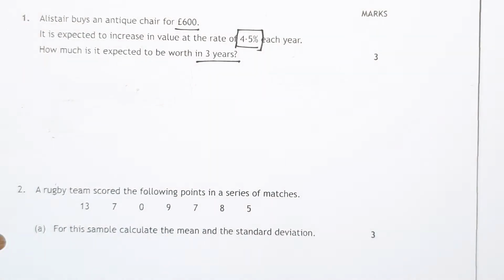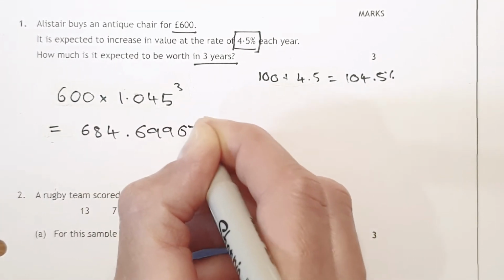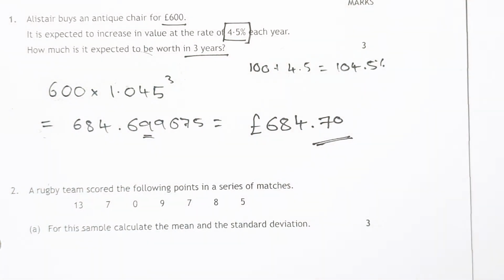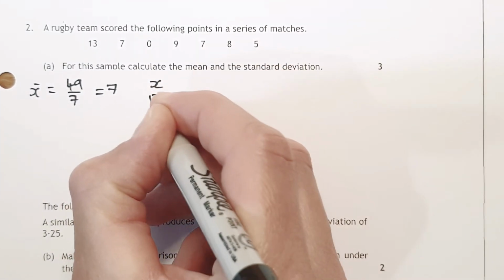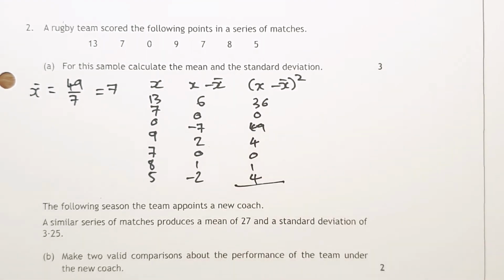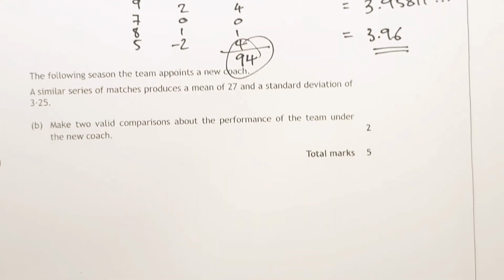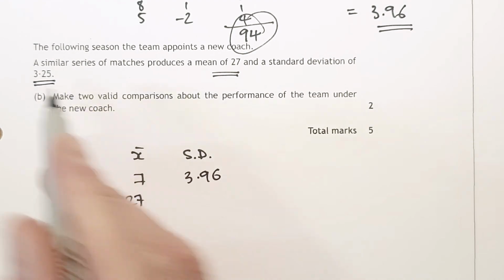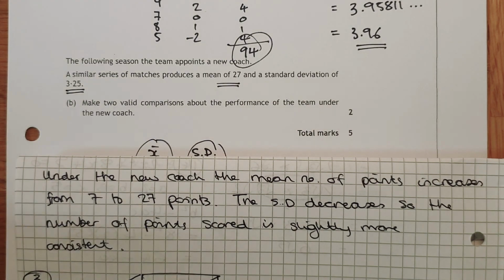National 5 Maths Practice Paper H Paper 2 Q1,2